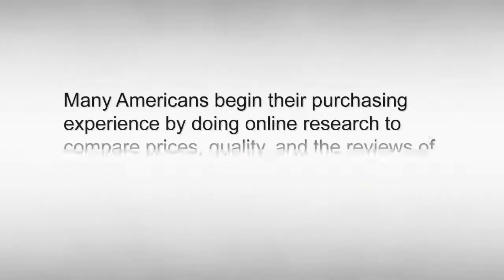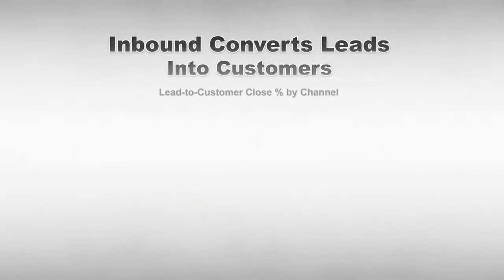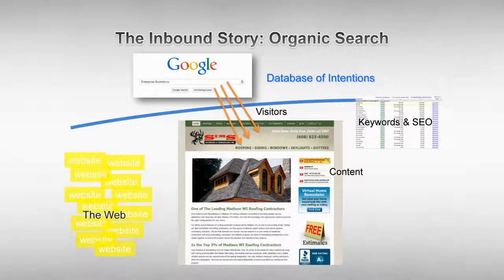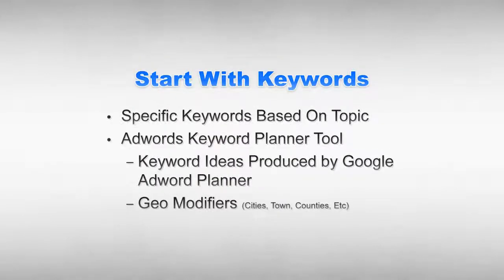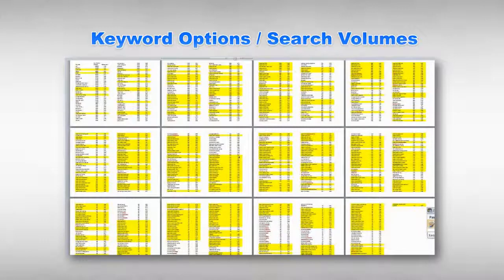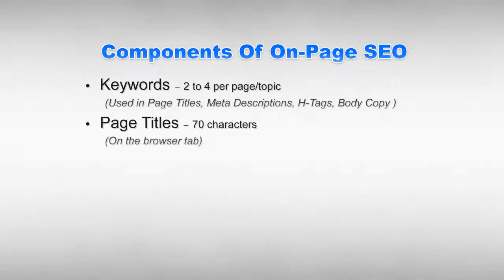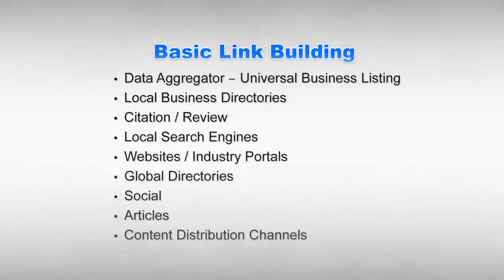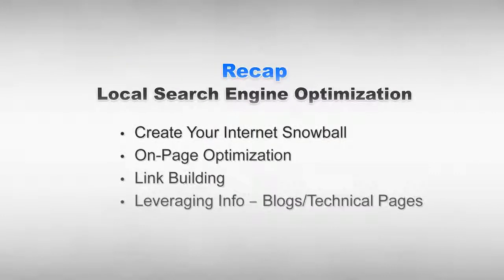SEO Basics - Building A Foundation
Panda, Penguin and Hummingbird updates have caused gut wrenching disbelief, disgust, anger and painful resignation as organic search results have tanked. This video presents the basics needed to help ensure your pages are indexed properly and will stand the test of time - and updates by all of the major search engines. Without this foundation to build other SEO activities upon, the pain, anger and disgust will continue along with dwindling sales and profits.  Watch and learn -- get back to the Basics to improve your SEO and your websites performance. Without a solid foundation, all other SEO activities will be diminished or worthless.